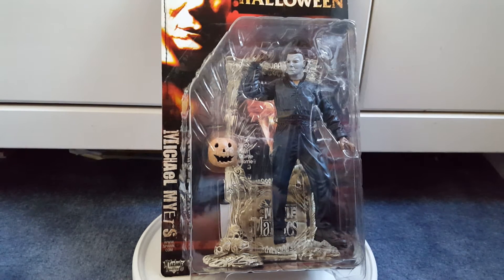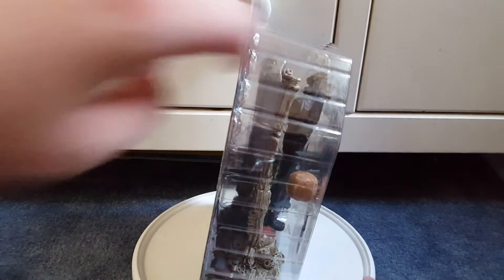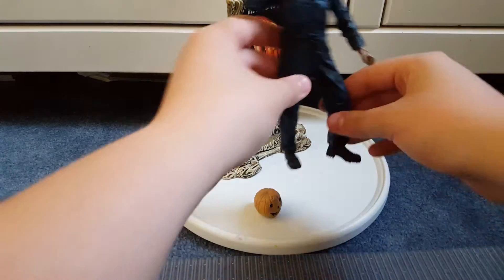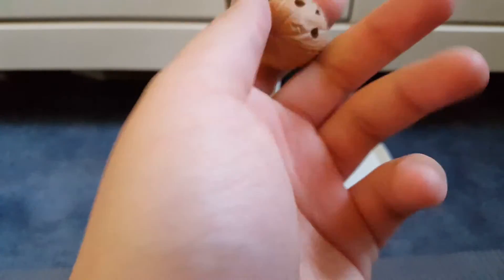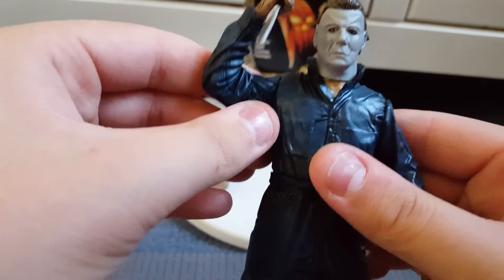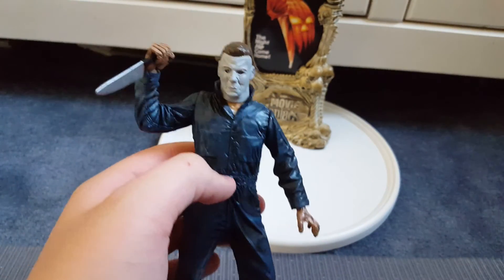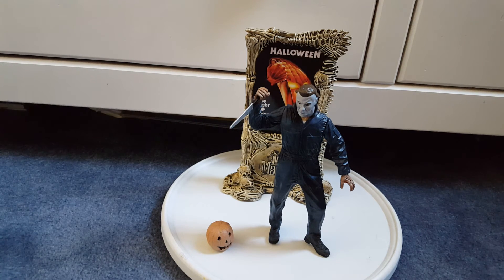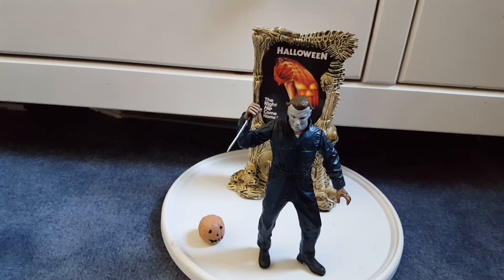Mcfarlane movie maniacs halloween michael myers figure review!